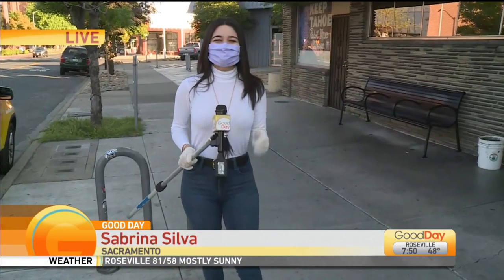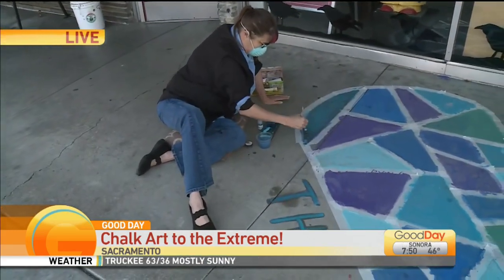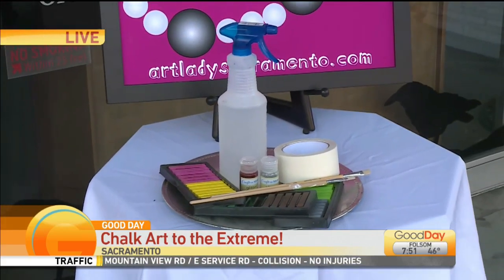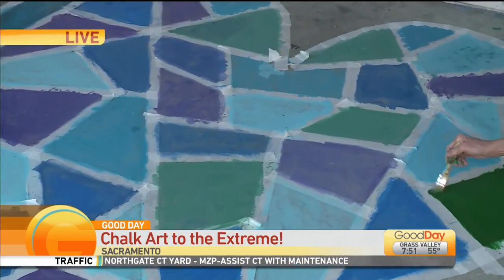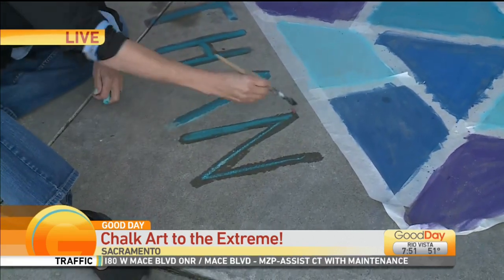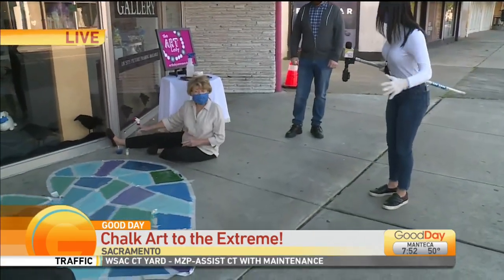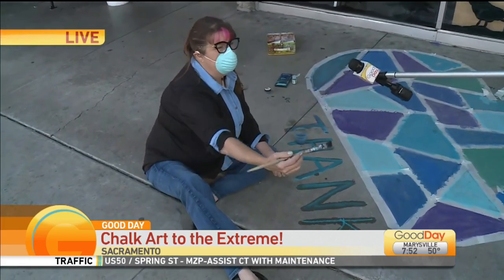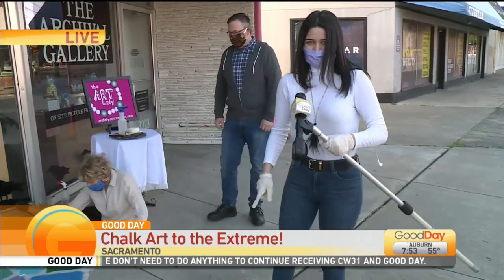Next Level Chalk Art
Sabrina Silva was live to show how kids can take their creativity to the sidewalk with chalk art!